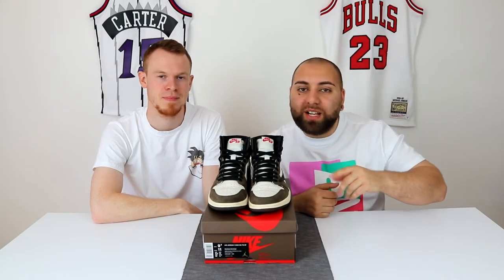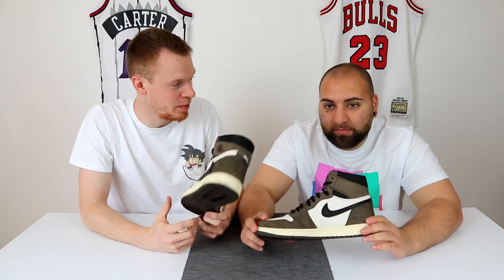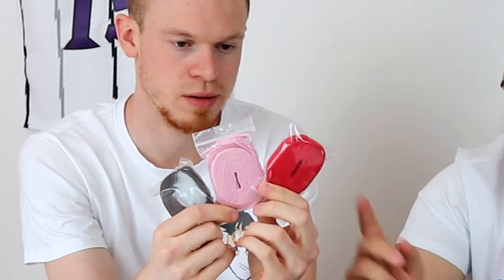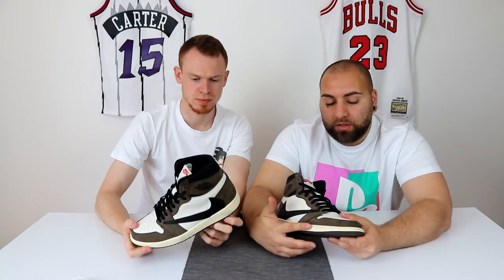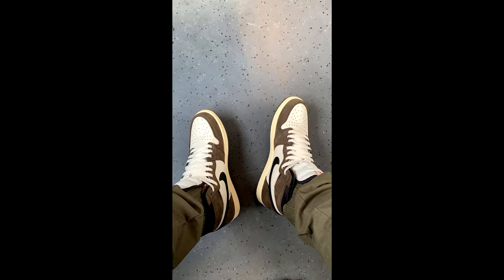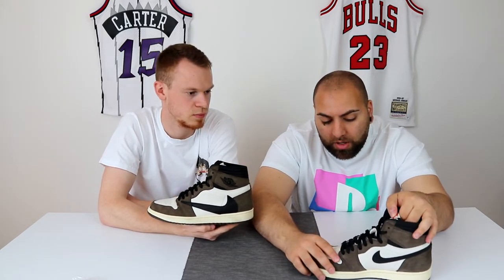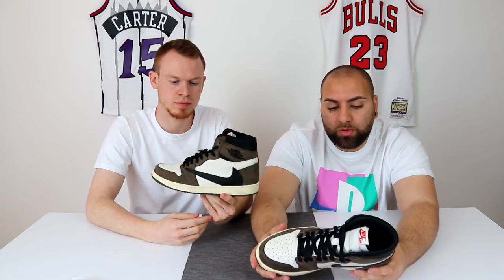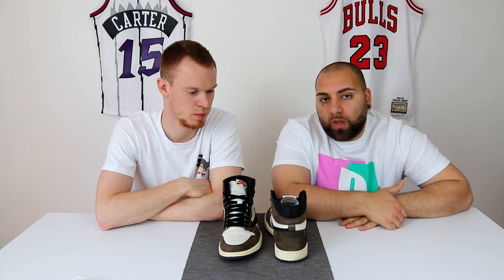Air JORDAN 1 TRAVIS SCOTT High (Review) - Ein krasser Collab?🌵🔥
Willkommen bei HouseofSneakrs - von Ali und Lars!  Auf diesem Kanal wird es sich hauptsächlich um Sneaker drehen, allerdings kommen gelegentlich auch mal ein paar Lifestyle Vlogs.

▬ Social Media ▬▬▬▬▬▬▬▬▬▬▬▬▬▬▬

▬ Tags ▬▬▬▬▬▬▬▬▬▬▬▬▬▬▬

▬ Musik ▬▬▬▬▬▬▬▬▬▬▬▬▬▬▬